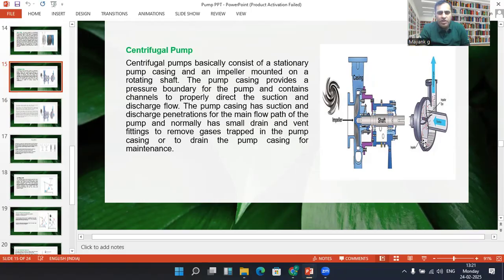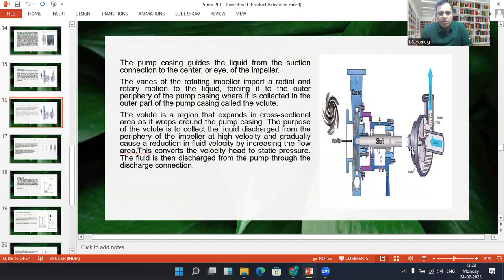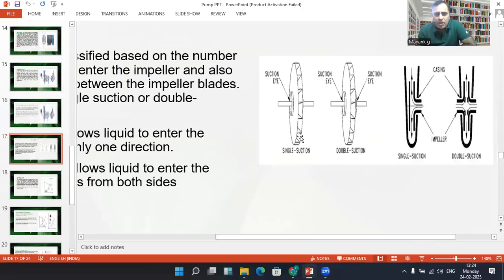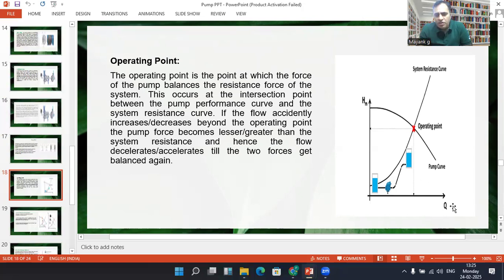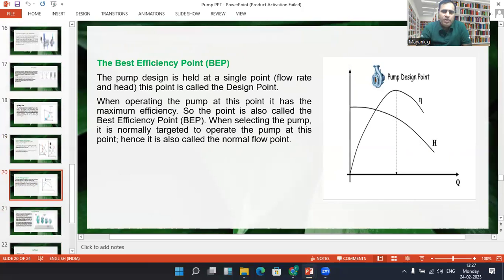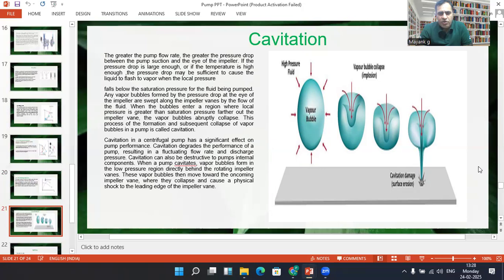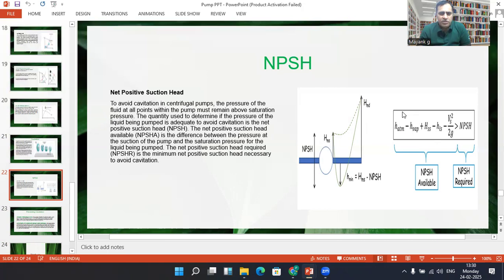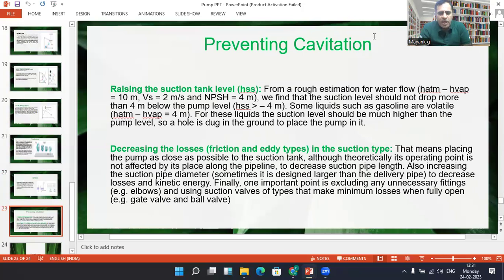Centrifugal pump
Vedio talk of centrifugal pump